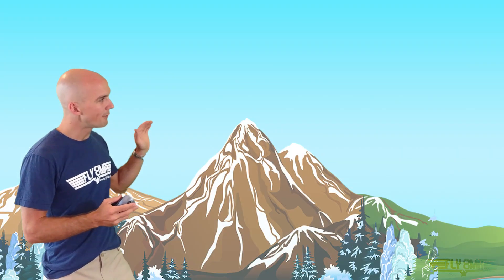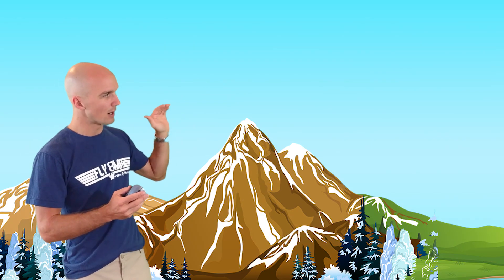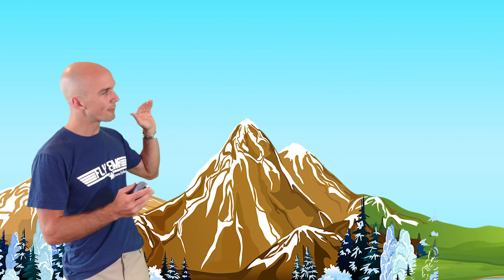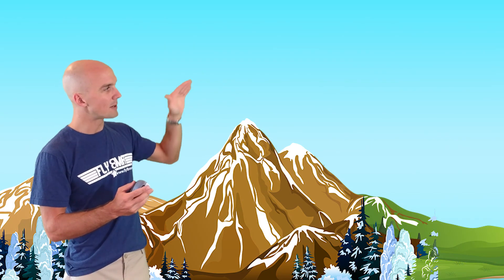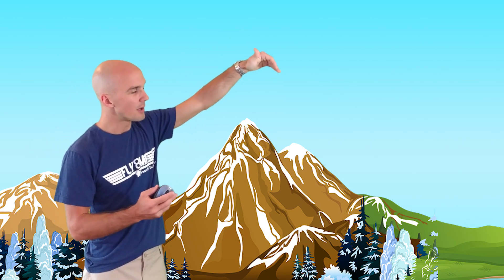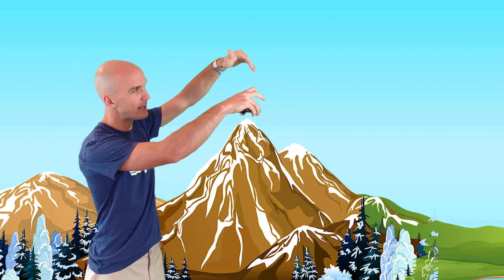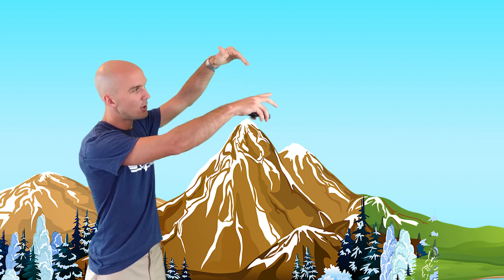Mountain Weather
🛩️Private Pilot:
-Airspace
-Landings

🌦️Instrument Pilot Ground School:
-Airspace
-Rules and Regulations
-Systems

🛫Commercial Pilot Bootcamp:
-Maintenance Requirements
-Systems
-Airspace

-Tailwheel
-Crosswind Landings
-Weather
-Airspace
-Seaplane
-Sport Pilot
-Spin Awareness

FLY SAFE!
-Jon